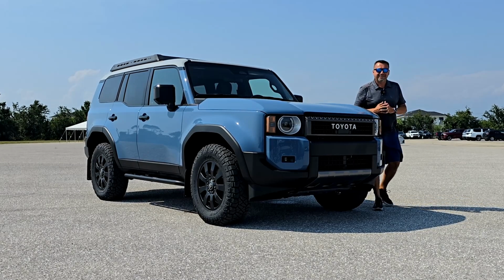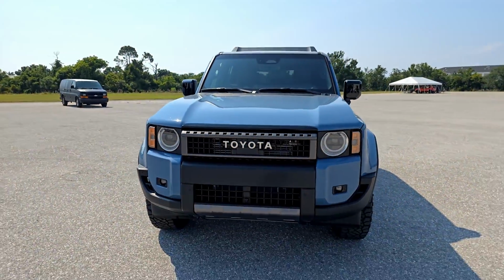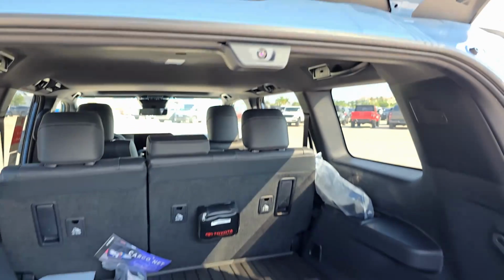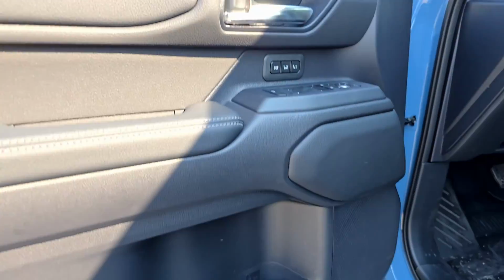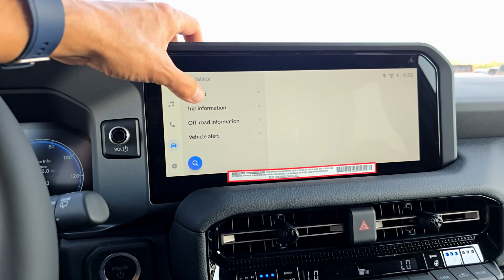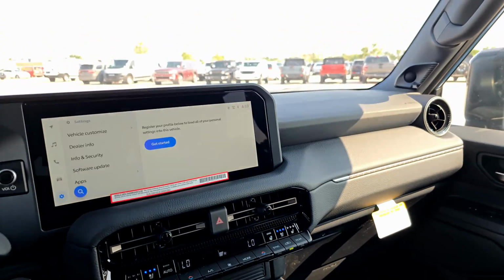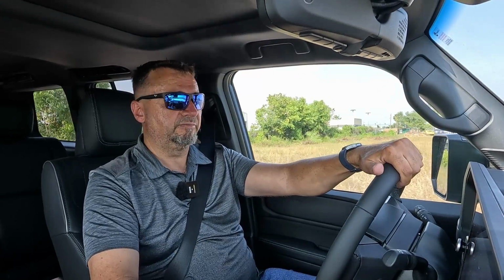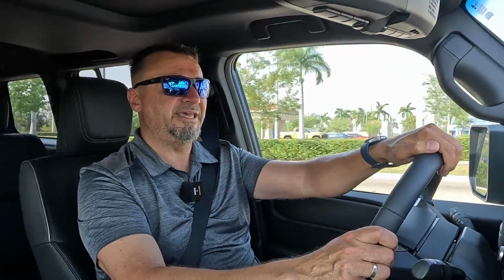Japanese G-Wagon? Is the all new 2024 Toyota Land Cruiser First Edition worth 80K?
2024 Toyota Land Cruiser First Edition is a great truck… but is it worth 80K? Review and drive.

In today's video I am checking out this brand new 2024 Toyota Landcruiser. Huge thanks to Gettel Toyota of Charlotte County for making this video possible.
This 2024 Land Cruiser First Edition  had starting
 MSRP of                                                                                  $74,950.00

Two Tone Roof                                                                       $350.00
18” Nitto Ridge Grappler All-Terrain Tires Upgrade         $1,549.00
Replaces 4 factory tires
Toyo Guard Platinum                                                            $699.00
Includes;
2 Oil Changes at any Toyota dealer
Four tire rotations
Roadside and rental car assistance
Exterior Paint sealant  and Interior Protector
Illuminated Door Sills                                                         $469.00
All weather cargo Mat                                                       $229.00
Phone cable charge package                                           $79.00
Cargo Net                                                                             $69.00

Destination and handling                                                   $1,395.00

*this is a manufacturer suggested retail prices. Dealer pricing may vary. Please contact dealer for full details. *